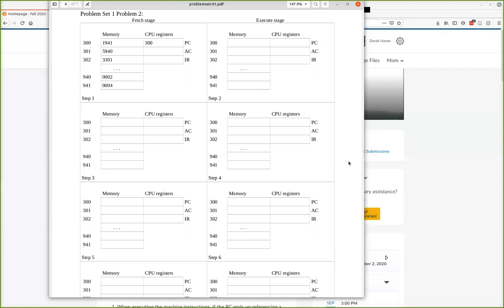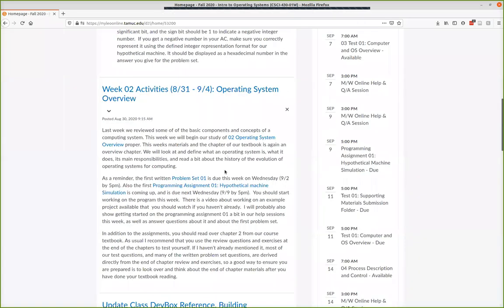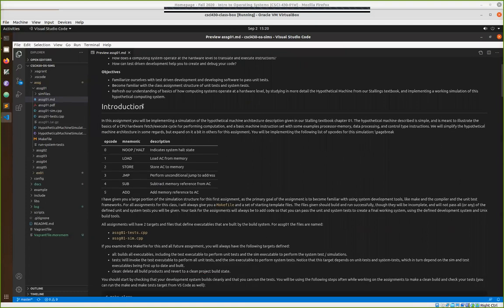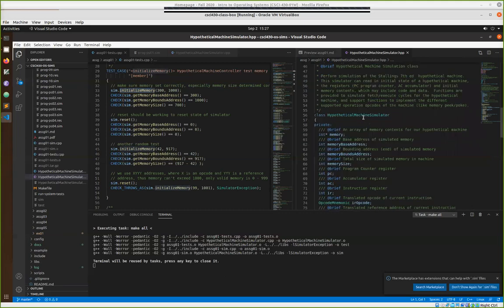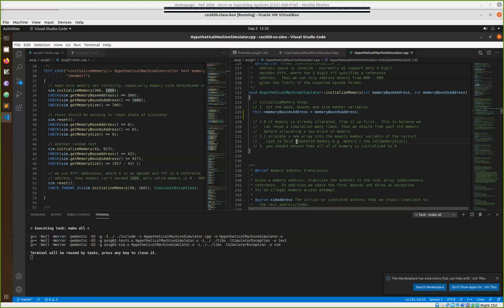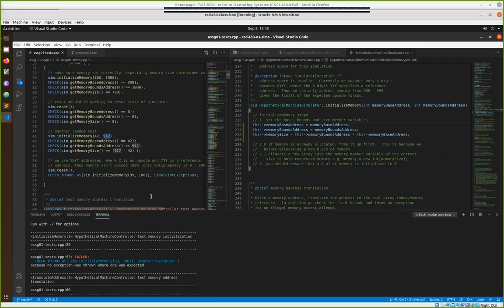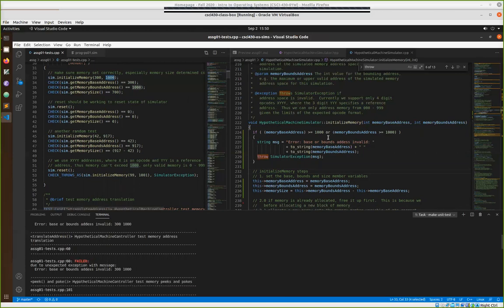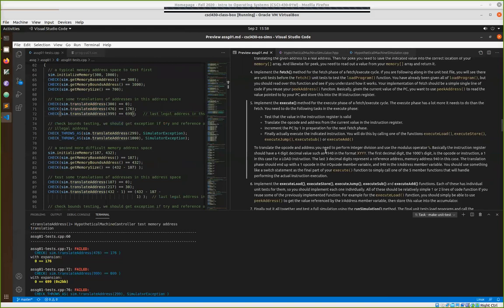CSci 430 Introduction to Operating Systems: Help / Q&A Session 04 09/02/2020